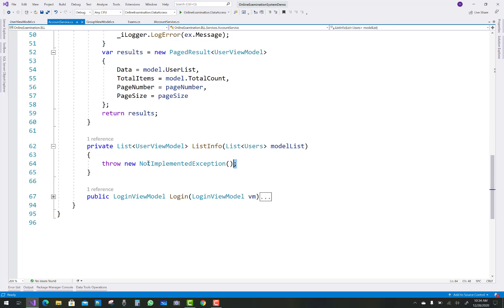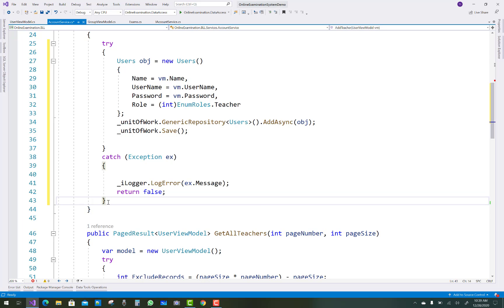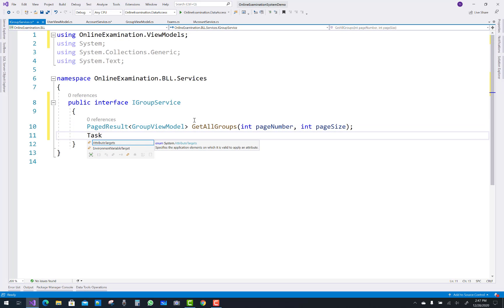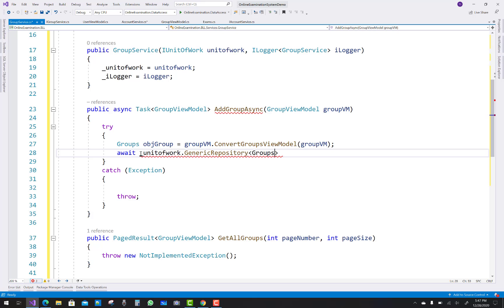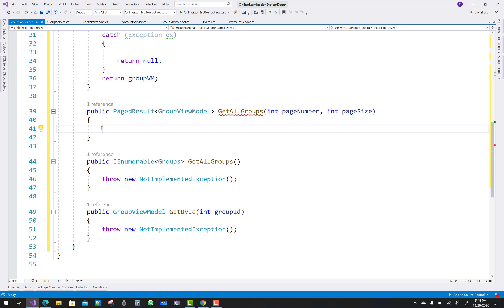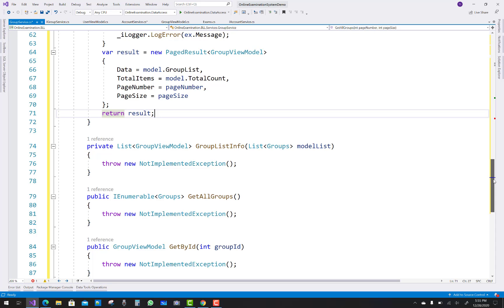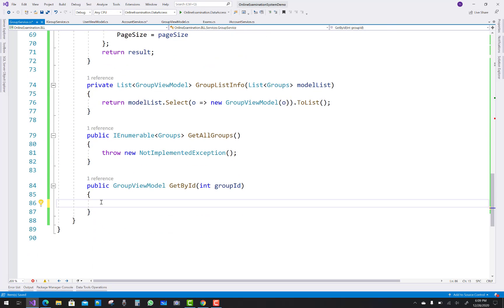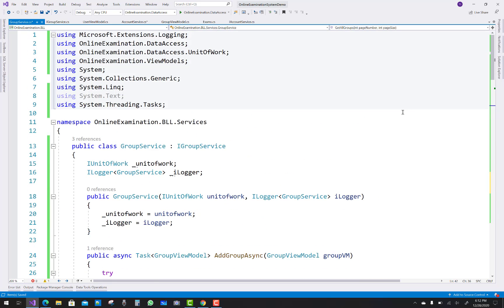Online Examination System Project Part-12 | ASP.NET CORE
In this video, I am going to add new Interface in the project. That interface is related to groups. Also Implement that group with some logics.